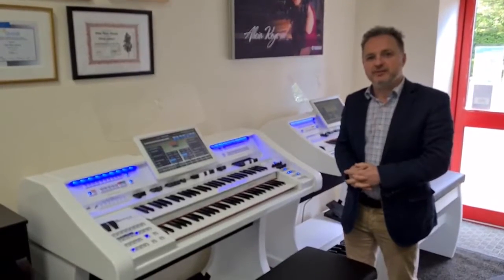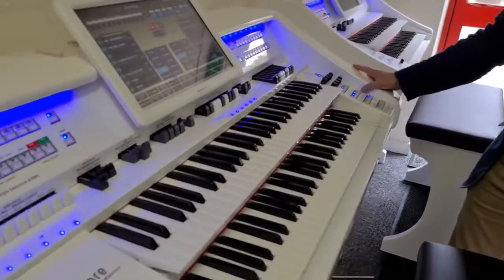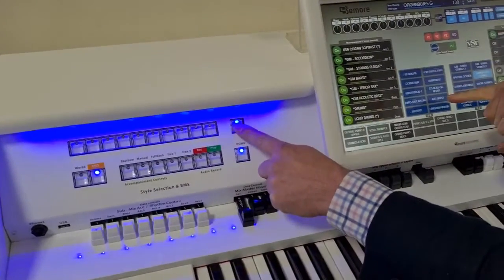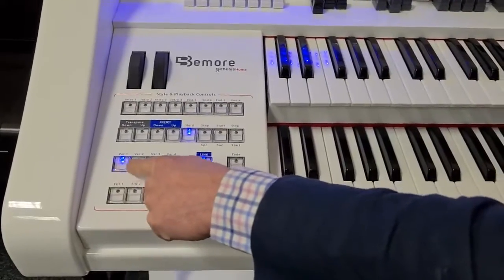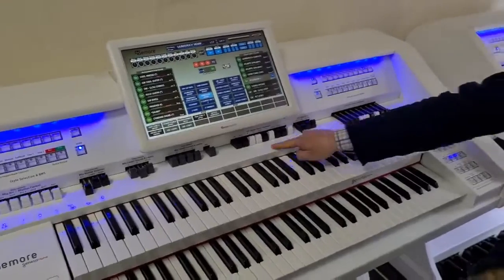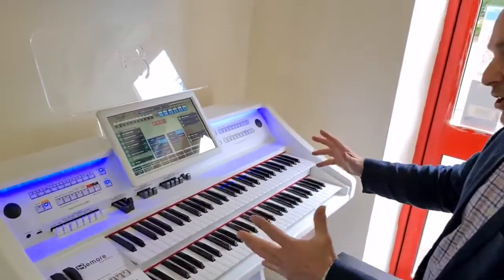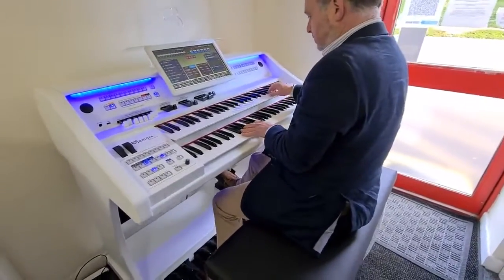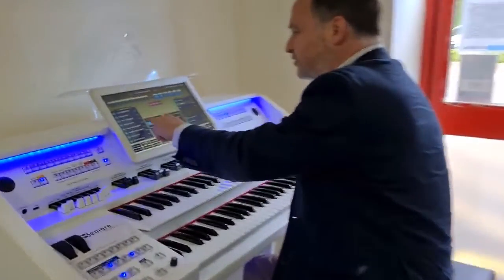Organ Corner #24 | Bemore Discovery Demonstration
for the UK's best deals on new & used digital pianos, keyboards, and organs.

It's episode #24 of Organ Corner here at ePianos/Whitley Bay Organs. This week, David is having a look at the Bemore Discovery.

SAVE MONEY AND PREOWNED - See our huge selection of quality used digital pianos, keyboards, and organs